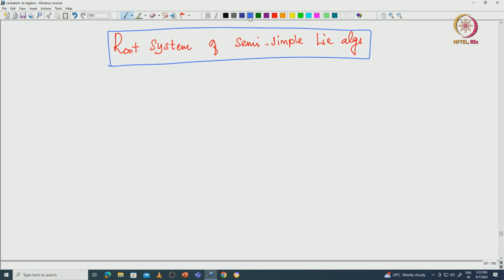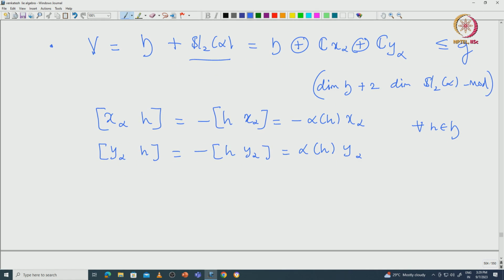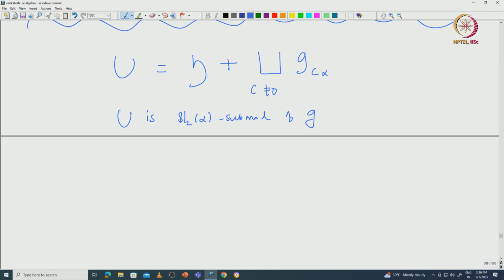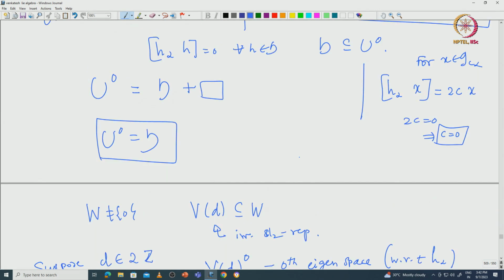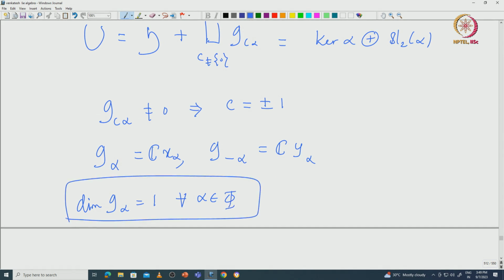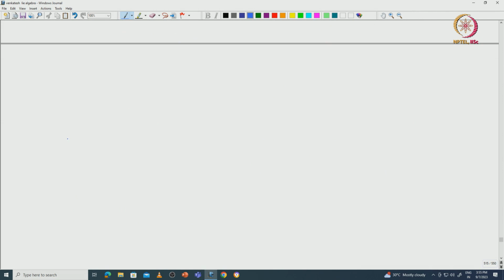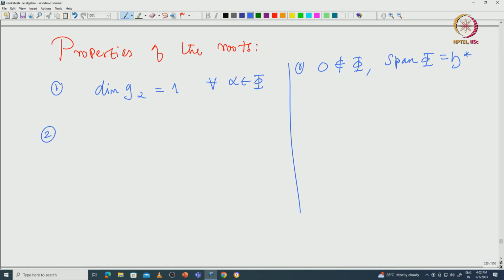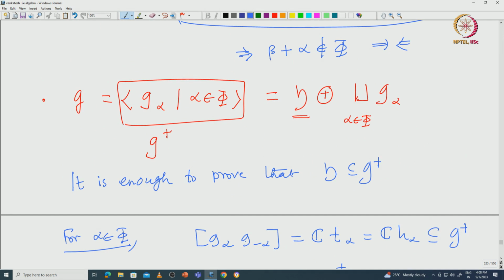Lec 35 More properties of roots.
Coroots, root strings,